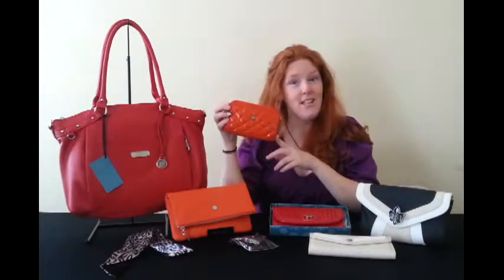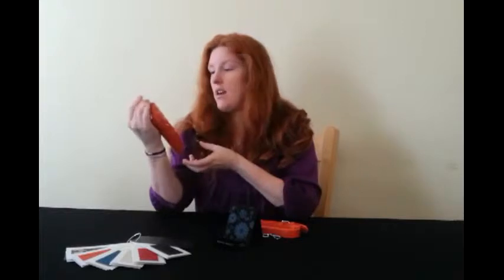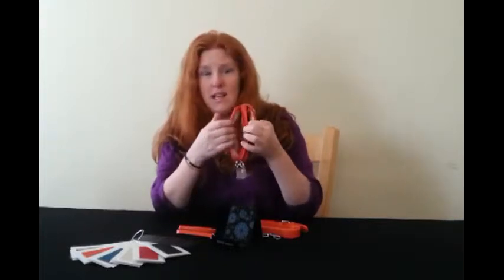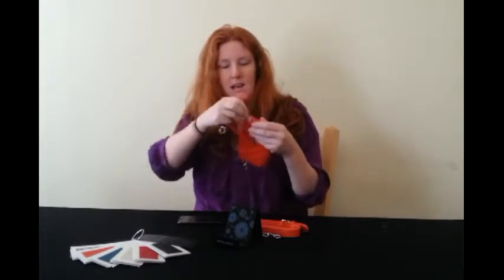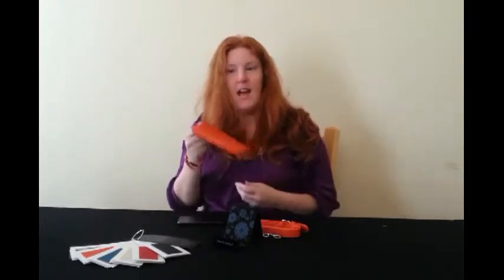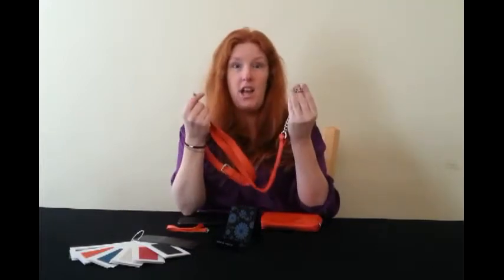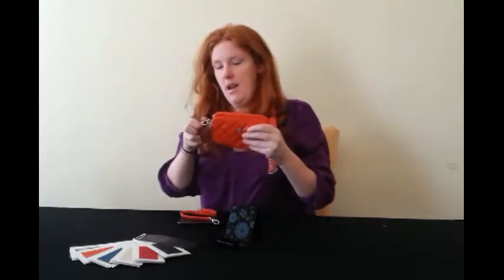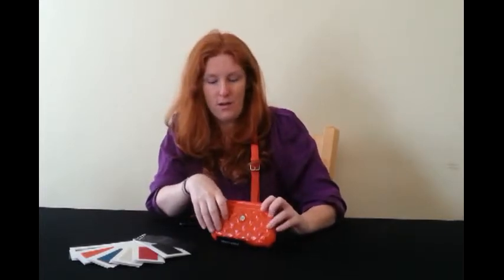Grace Adele Review - Double Zip Phone Holder & Credit Card Holder/Purse Chanel Style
Checkout the new stylish phone case! I love it because it holds your phone and credit cards/ID. Cute to wear with any outfit!